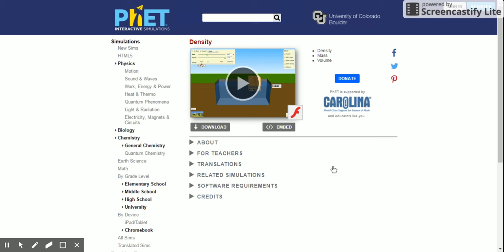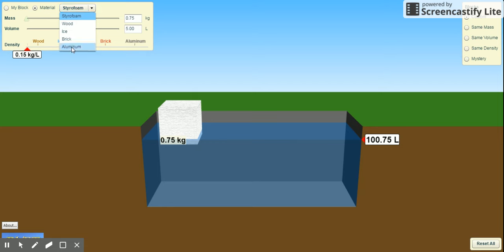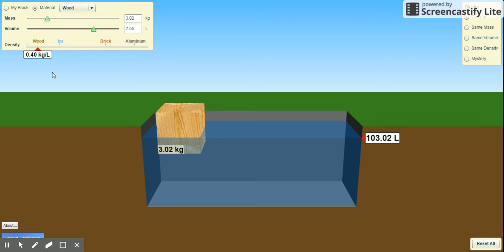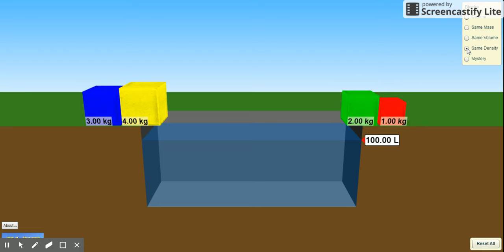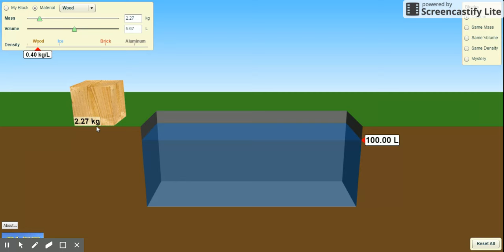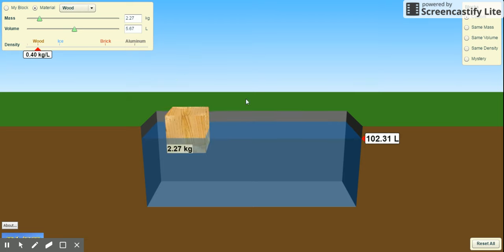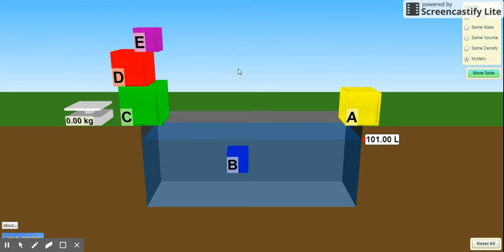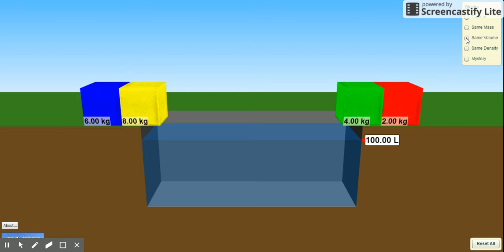Feb 9, 2017 4 55 AM